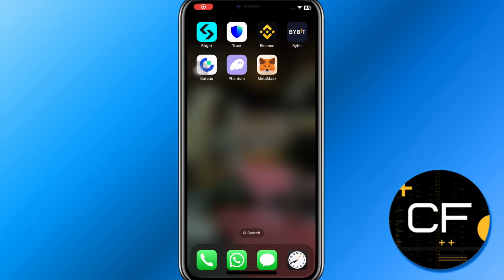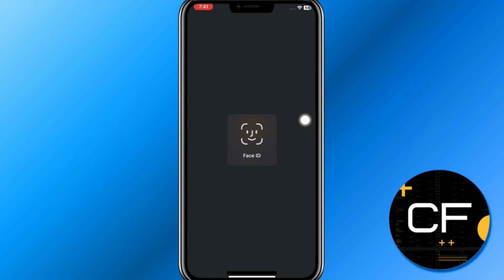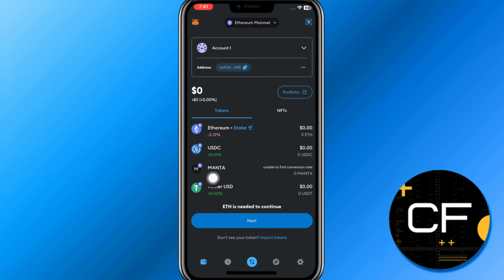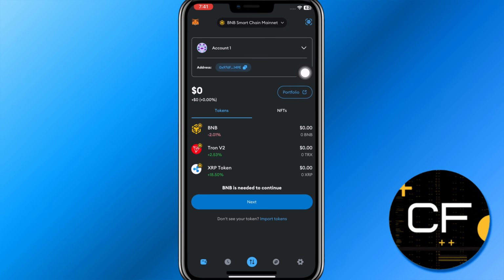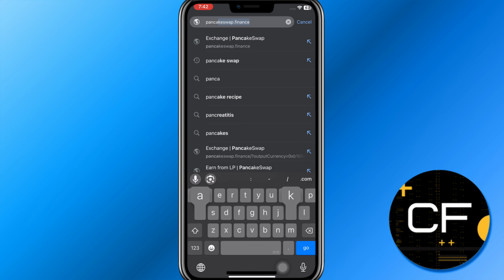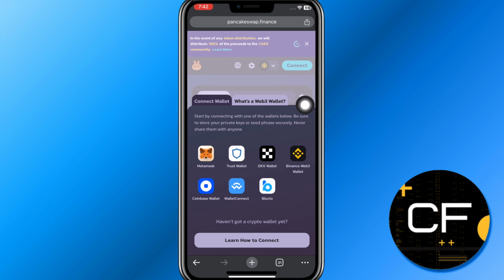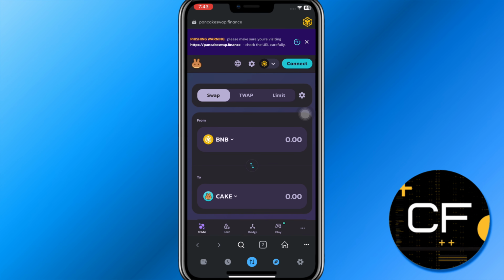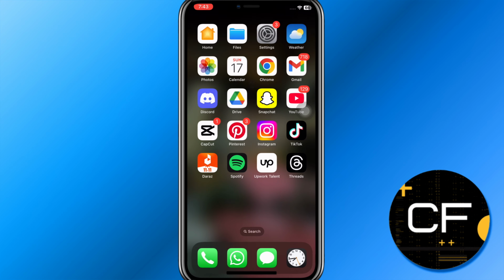How to Use PancakeSwap with MetaMask on Mobile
Learn How to Use PancakeSwap with MetaMask on Mobile. Watch this video for a step-by-step guide, covering everything you need to know!